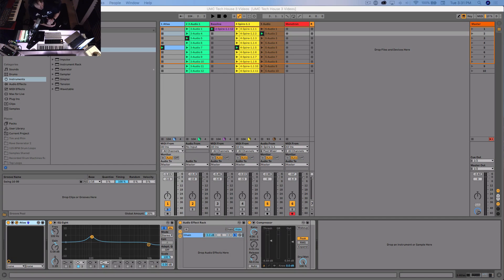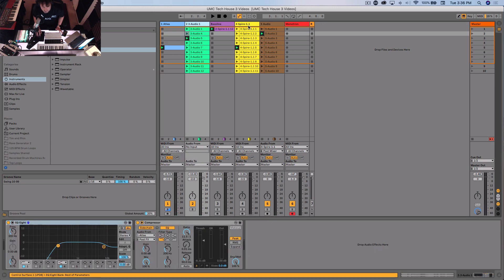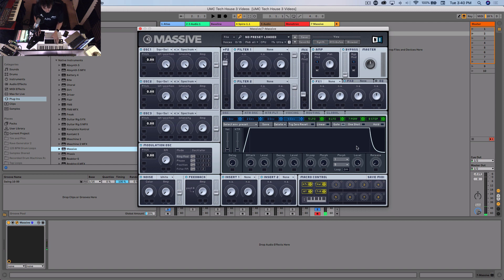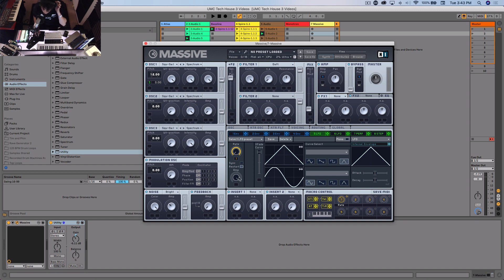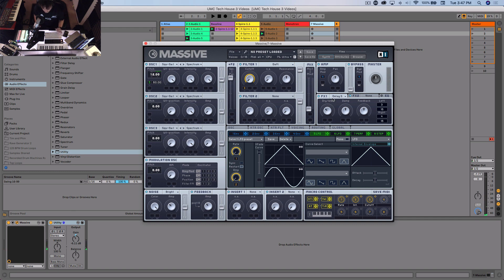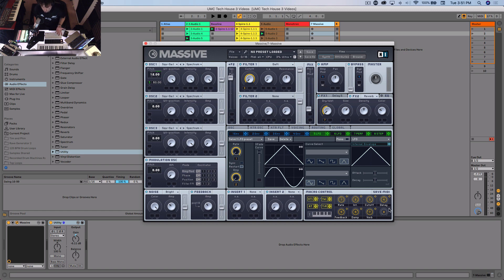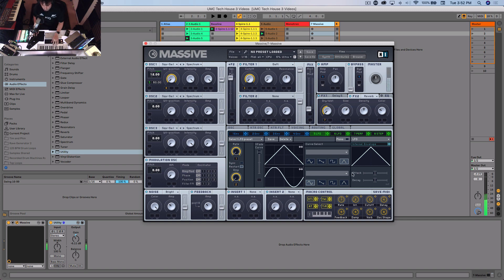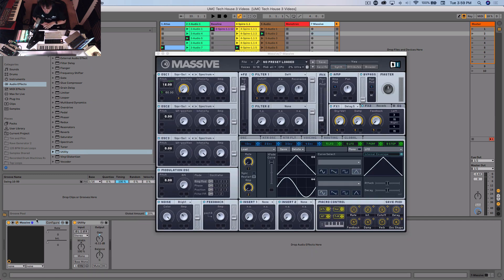How to make a Korg Monotron Delay Preset Patch in Massive [UMC018] | Algonaut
Save your pennies and get our Monotron delay patch made in NI Massive. It sounds as good as the real thing (possibly better?) and has some awesome project advantages.